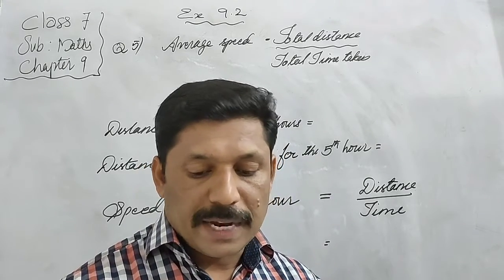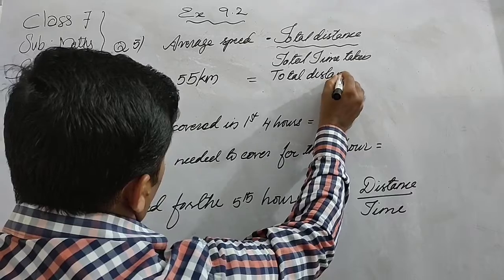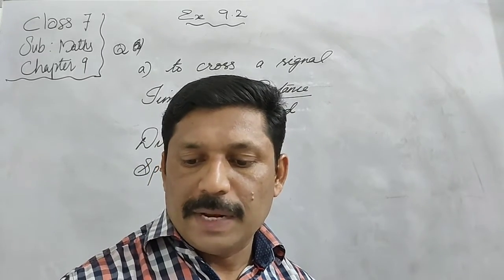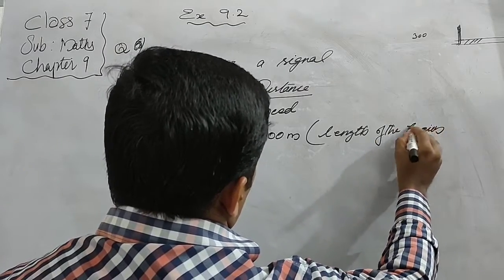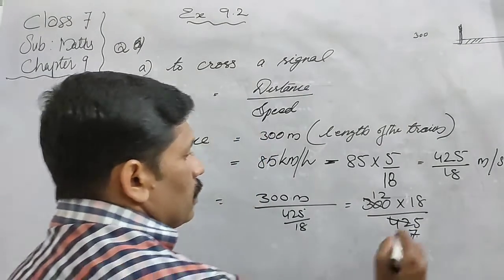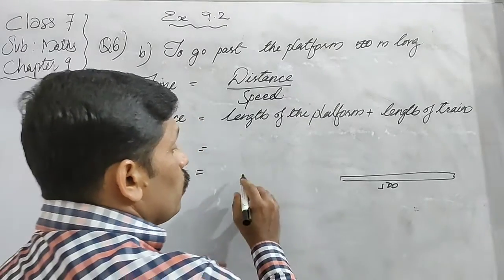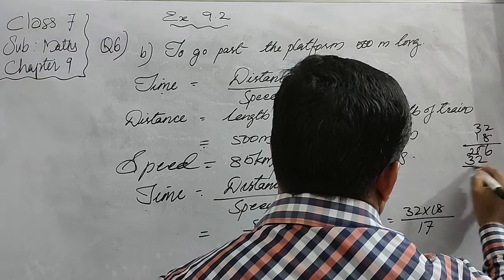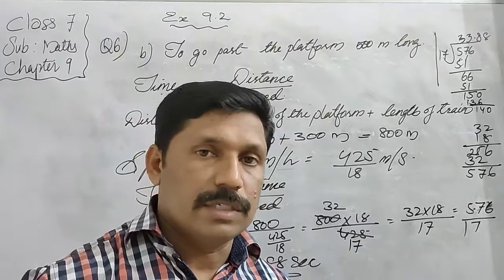Class - 7 || Maths || Chapter - 6 || Exercise - 6.3